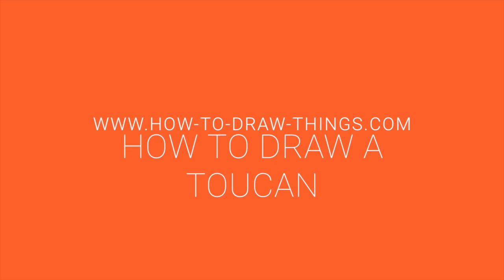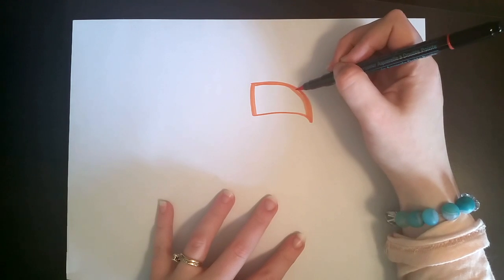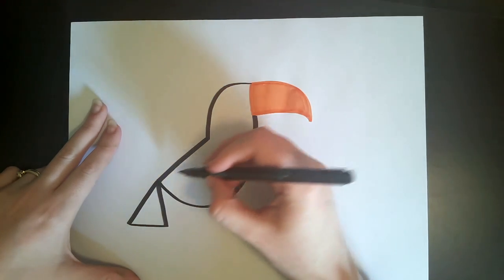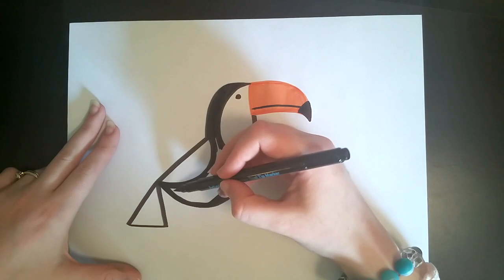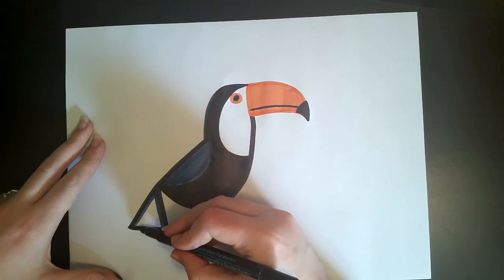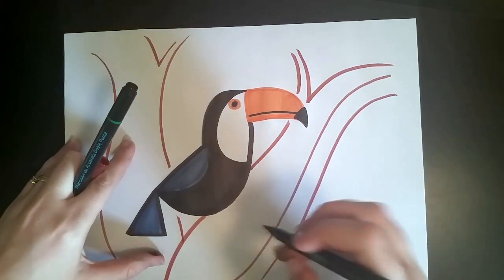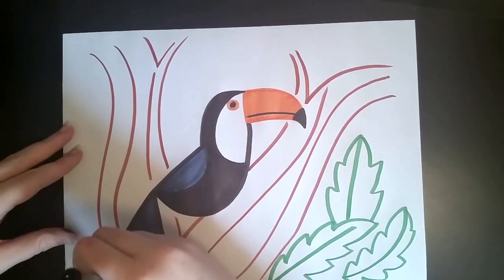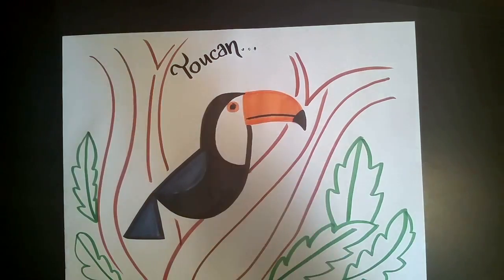How To Draw A Toucan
Who doesn't love a colorful, friendly toucan? Learn how to draw a toucan with my short drawing lesson.

New to how to draw things? I teach art lessons for children (and all ages) that are easy to follow along with. You can see all my videos on my channel here at YouTube, or over

Got a great idea for my next art tutorial? Comment!